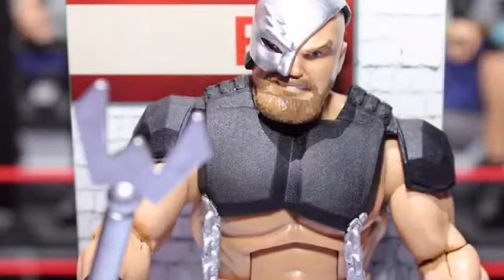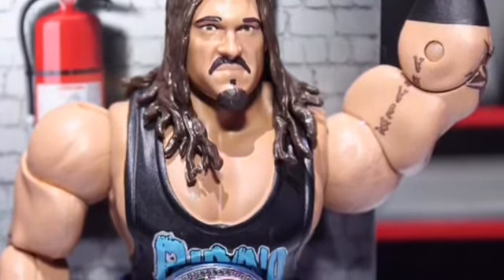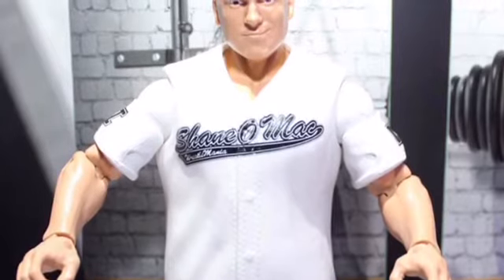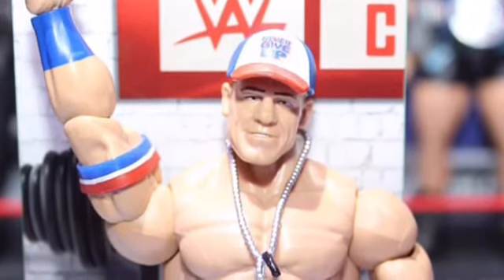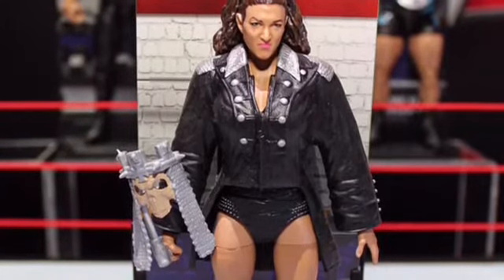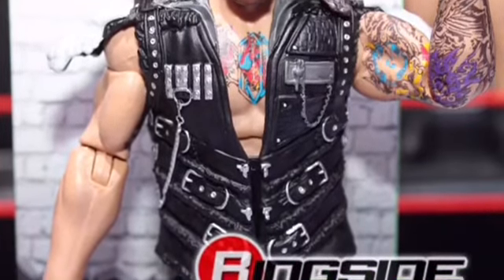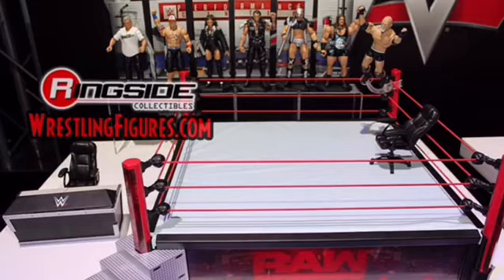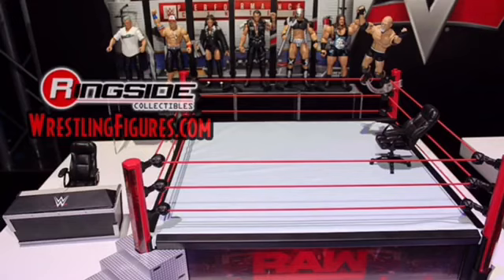My Thoughts on WWE Elite 50, Goldberg Figure, and New RAW Scale ring - NYC Toy Fair 2017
TBW Network (2nd Channel):
YouTube.Com/TBWNetwork

Kik: TheBeastlyBoy02
Vine: Mekhi Lee
Periscope: Beastly_One
Facebook: The Beastly Boy
Xbox (360 and One): TheBeastlyBoy02
* My videos are for harmless jokes, fun, and entertainment purposes only.